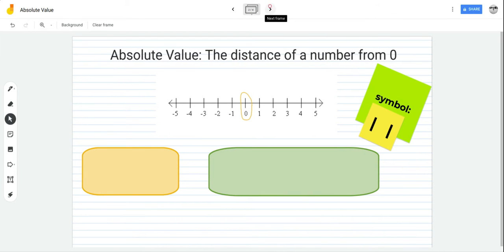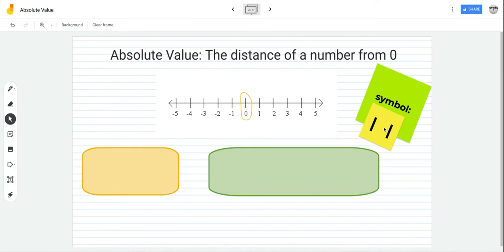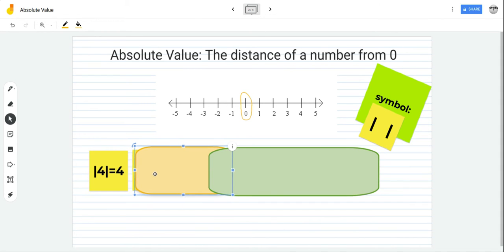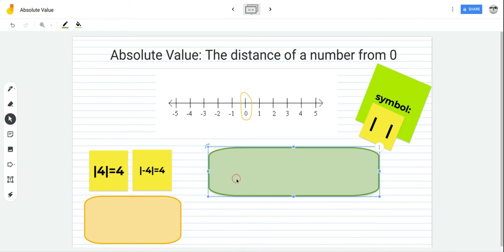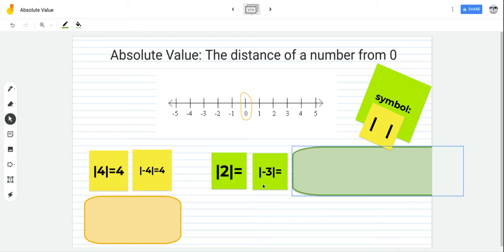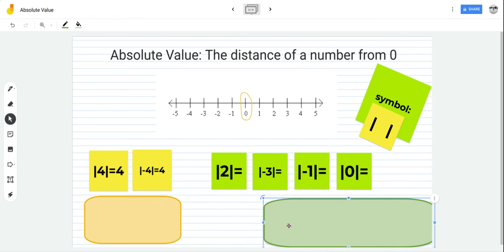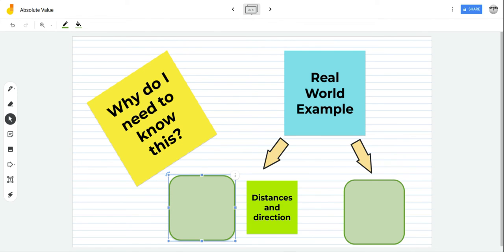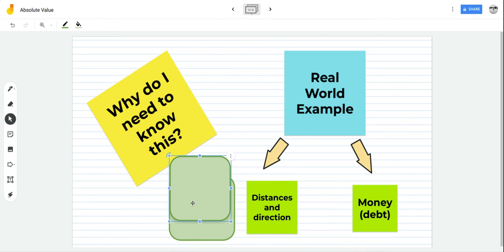Absolute Value Lesson #1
Learn the concept of absolute value and when we use it in real life.
Alabama Standards
10 ) Understand ordering and absolute value of rational numbers. [6-NS7]
c. Understand the absolute value of a rational number as its distance from 0 on the number line; interpret absolute value as magnitude for a positive or negative quantity in a real-world situation. [6-NS7c]